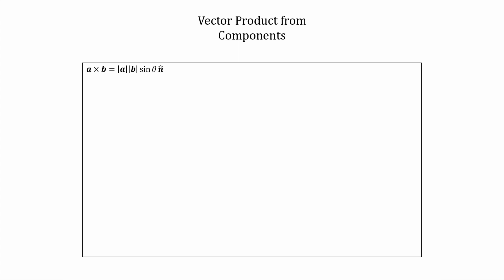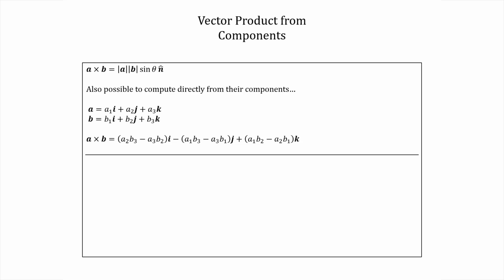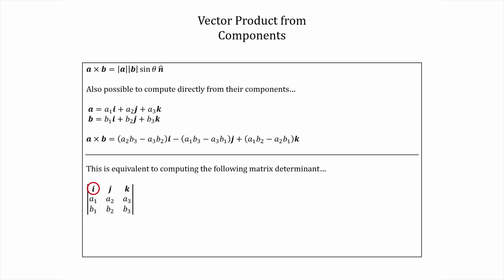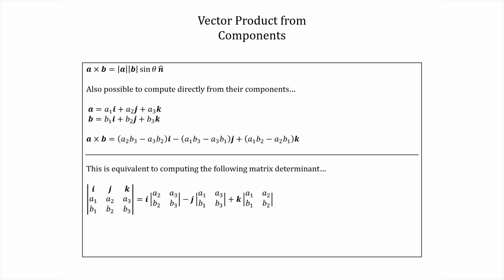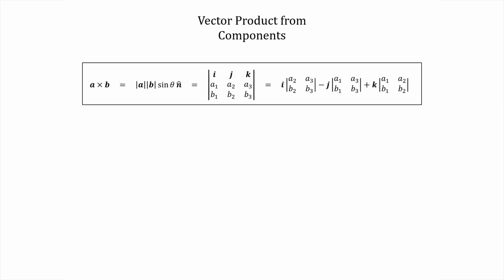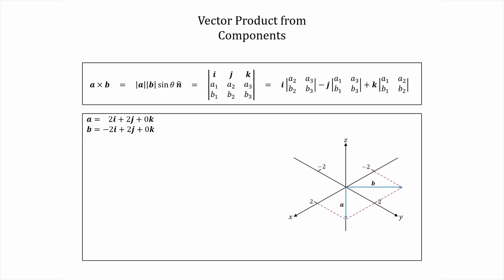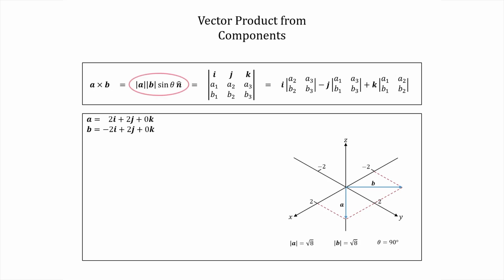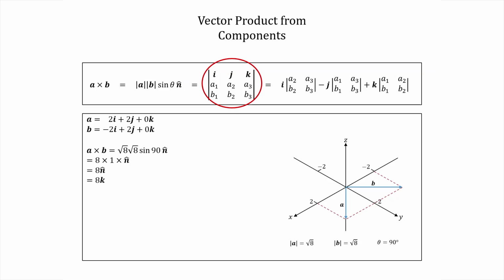Maths solutions. Vectors - vector product from components